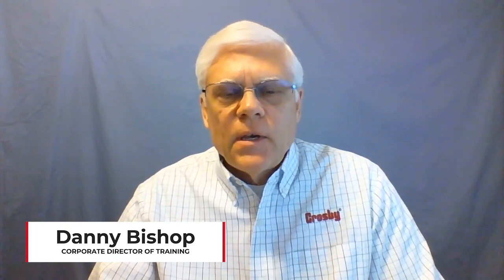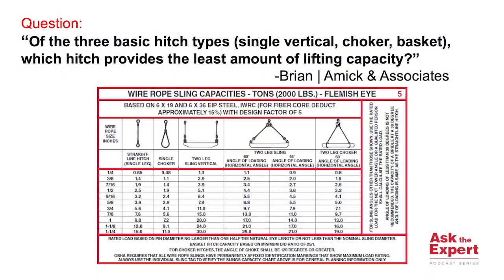Types of Hitches: Which provides the least capacity?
In this episode, Danny Bishop answers a question from Brian at Amick & Associates: "Of the three basic hitch types (single vertical, choker, basket) which hitch provides the least amount of lifting capacity?"

(Episode 7)